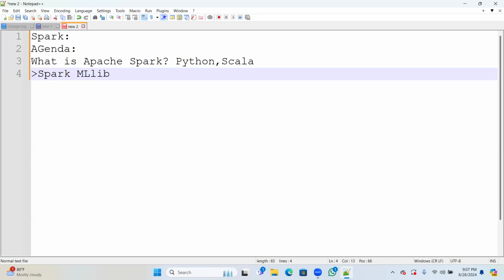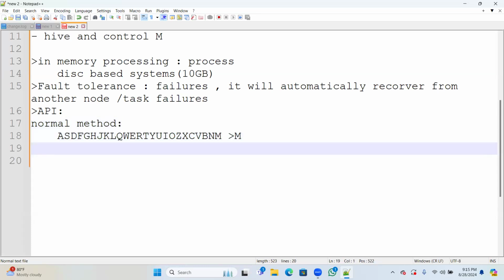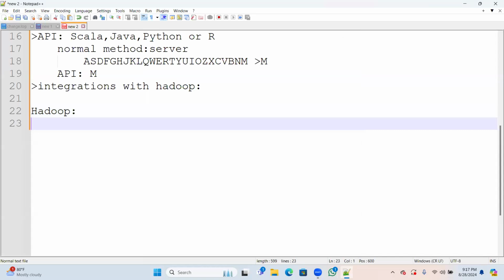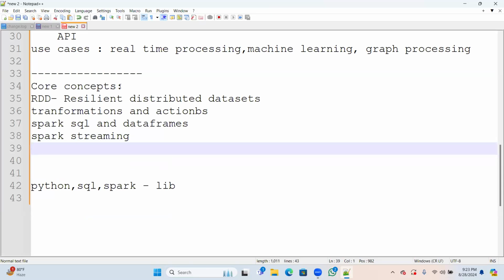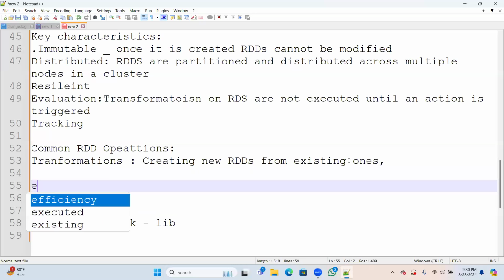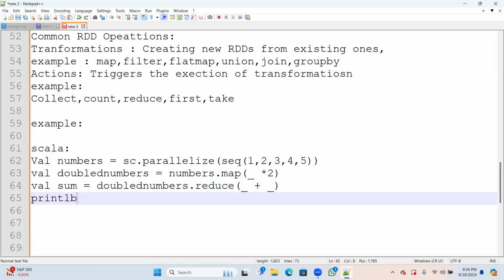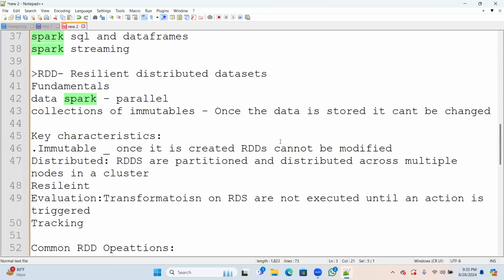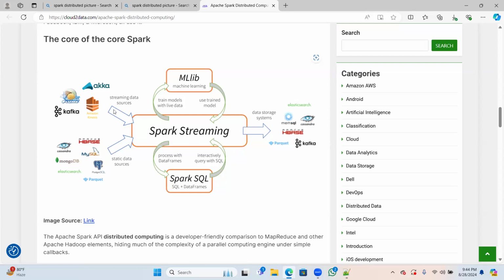Apache Spark introduction 20240828 Recording 1920x1080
Description: Apache Hadoop is a powerful open-source framework designed for handling and processing massive datasets across clusters of computers. It's particularly useful for storing and analyzing data that doesn't fit on a single machine.

Key Features:

Distributed Storage: Hadoop's core component, HDFS (Hadoop Distributed File System), provides reliable and fault-tolerant storage for large datasets.
Parallel Processing: MapReduce, another key component, allows data to be processed in parallel across multiple nodes, significantly speeding up computations.
Flexibility: Hadoop supports various data formats and can be used for a wide range of tasks, including data warehousing, batch processing, and machine learning.
Use Cases:

Log Analysis: Processing and analyzing massive amounts of log data to identify trends, anomalies, and security threats.
Scientific Computing: Handling and processing large datasets generated by scientific simulations and experiments.
Apache Spark
Description: Apache Spark is an open-source cluster computing framework that provides high-speed performance for large-scale data processing. It's built on top of Hadoop and leverages in-memory caching to significantly accelerate computations.

Key Features:

In-Memory Processing: Spark stores data in memory, enabling faster processing compared to disk-based systems like Hadoop.
Fast and General: Spark supports a wide range of operations, including data streaming, SQL queries, machine learning, and graph processing.
Interactive Analysis: Spark's interactive mode allows users to quickly explore and analyze data.
Use Cases:

Real-time Analytics: Processing streaming data from various sources for real-time insights and decision-making.
Machine Learning: Training and deploying machine learning models on large datasets.
Interactive Data Exploration: Quickly analyzing and visualizing large datasets to gain insights.
Apache Hive
Description: Apache Hive is a data warehousing system built on top of Hadoop. It provides a SQL-like interface (HiveQL) for querying and managing large datasets stored in HDFS.

Key Features:

SQL-like Interface: HiveQL allows users familiar with SQL to easily query and analyze data stored in Hadoop.
Data Warehousing: Hive is well-suited for building data warehouses and performing data analysis tasks.
Extensible: Hive can be extended with user-defined functions (UDFs) and other custom components.
Use Cases:

Data Analysis: Performing complex data analysis tasks using SQL-like queries.
ETL (Extract, Transform, Load): Extracting, transforming, and loading data into Hadoop for analysis.